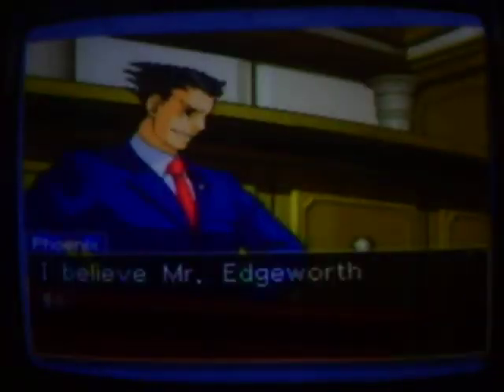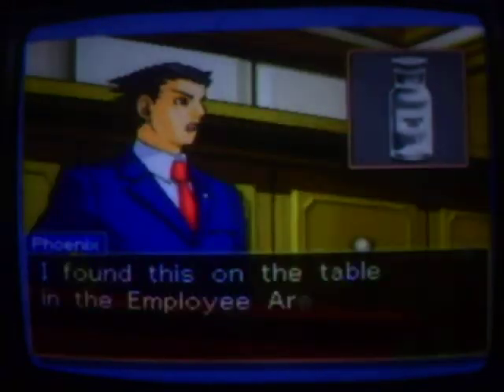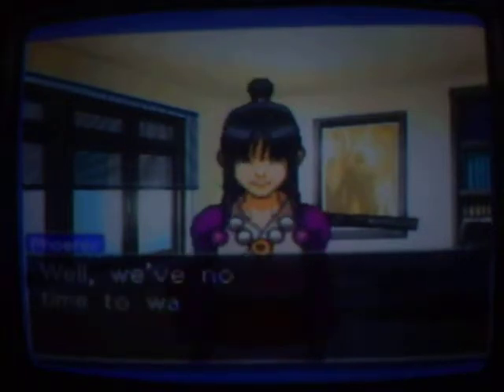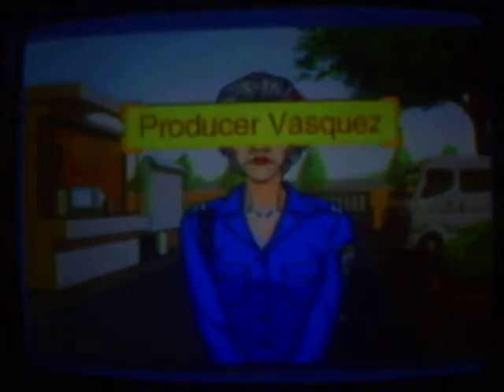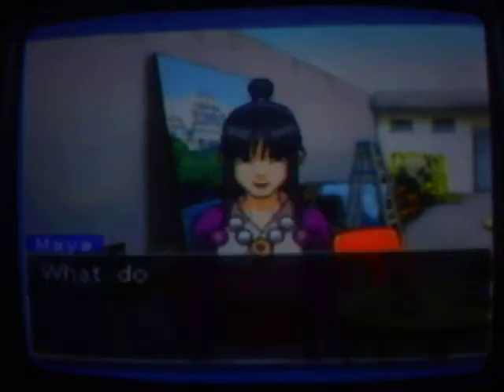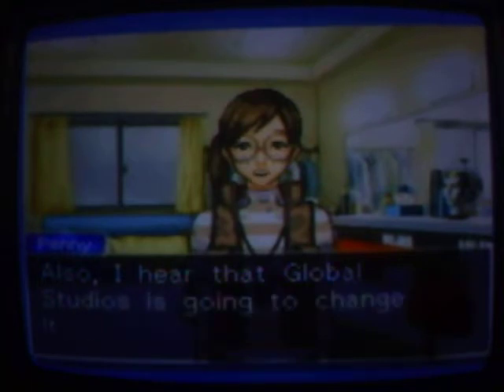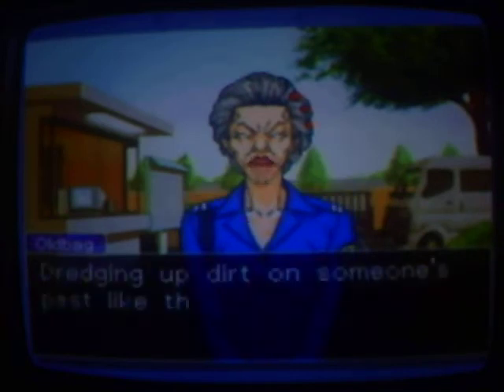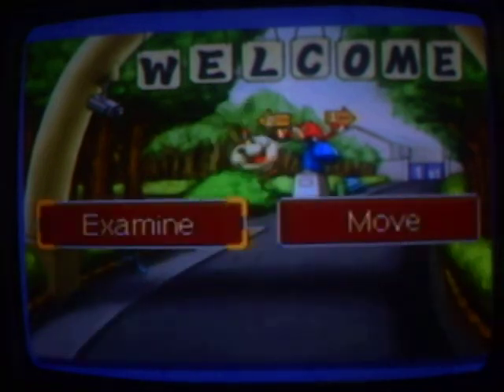Phoenix Wright Ace Attorney Wt-Ep 17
Episode 17

Turnabout Samurai Part 8